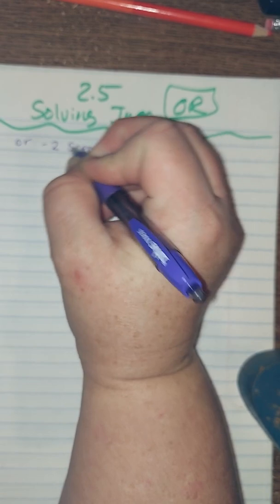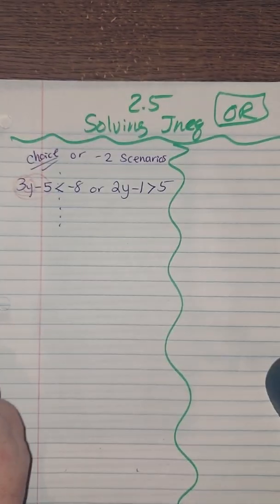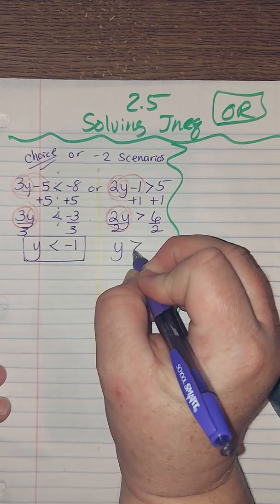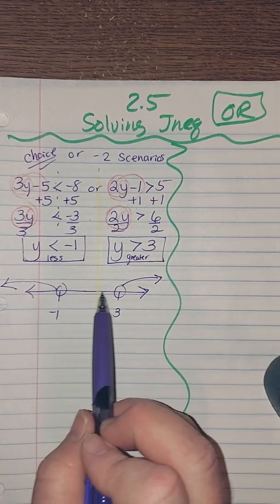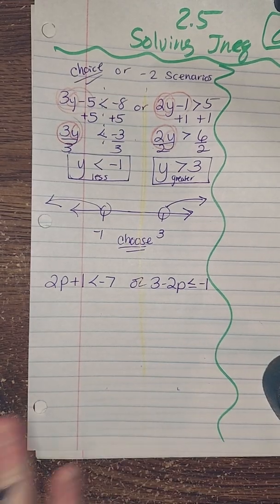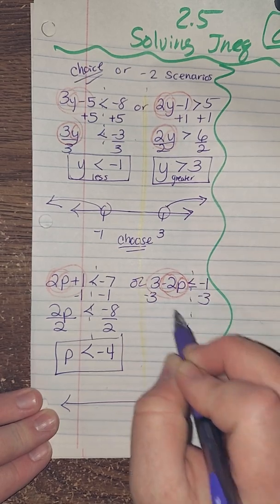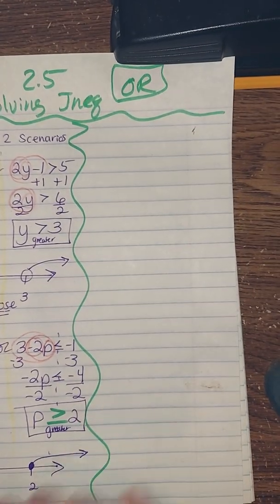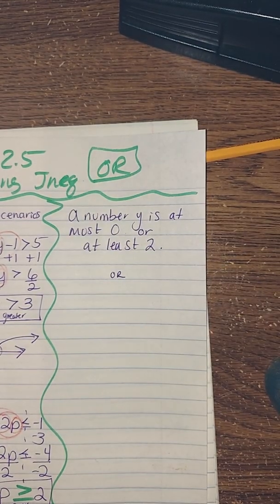Alg1 BI 2.5 compineq. "or"